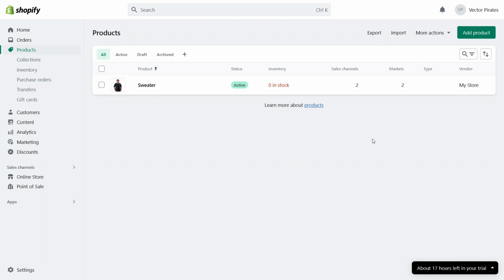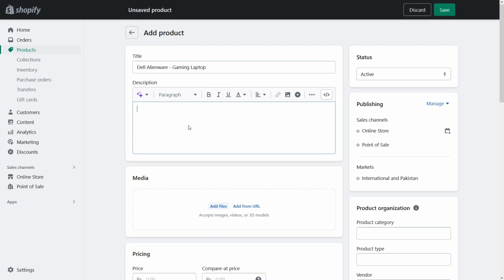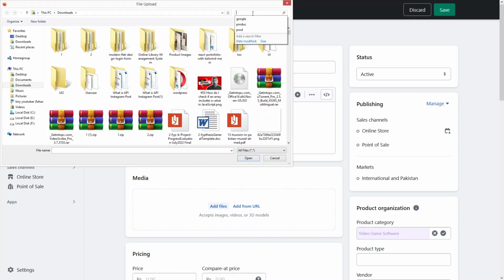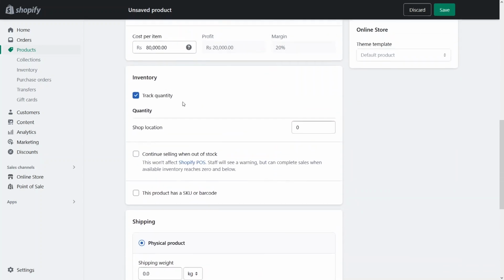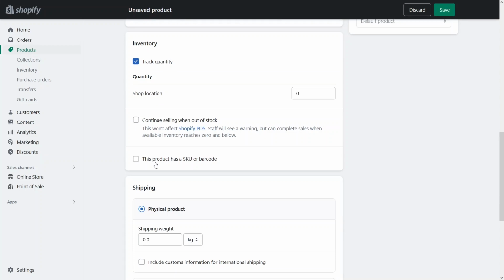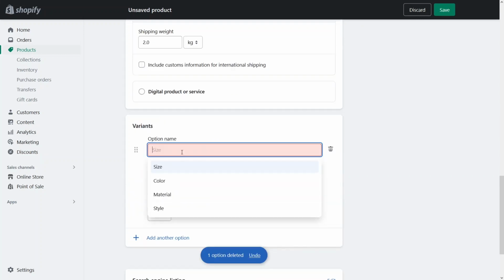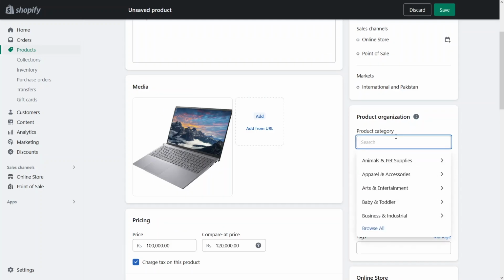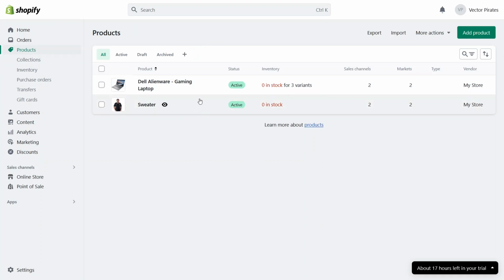How To Add More Products To Your Shopify Store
Learn how to expand your product range and increase sales on your Shopify store with this step-by-step tutorial. Discover effective strategies for sourcing new products, whether through market research or dropshipping, and learn how to import them into your store using Shopify's features. Optimize your product listings with SEO techniques, compelling descriptions, and high-quality imagery.

Organize products into collections for easy navigation and explore Shopify apps to streamline inventory management. Promote your new products through social media, email marketing, and influencer collaborations.